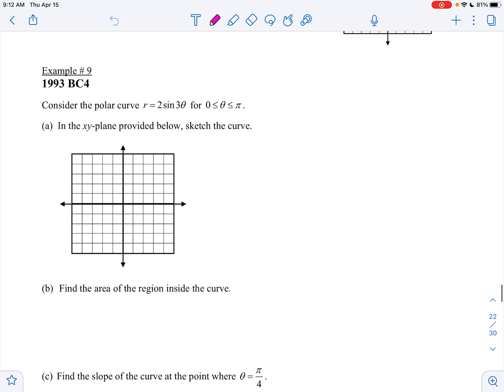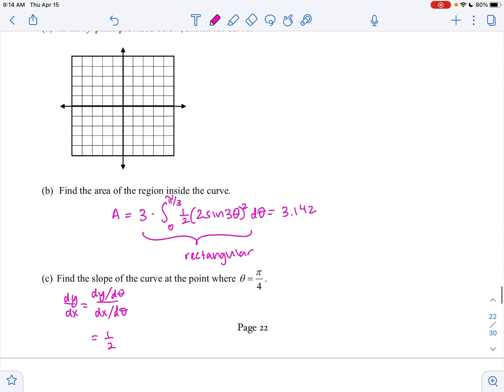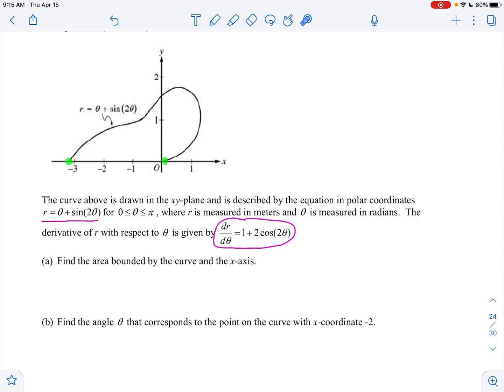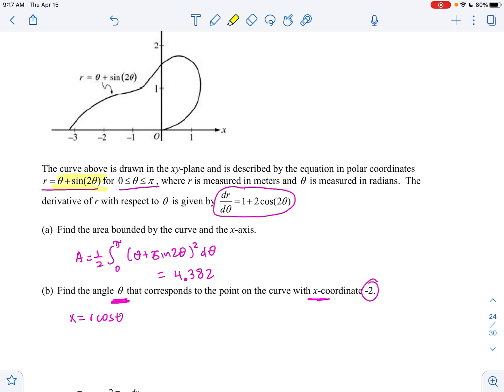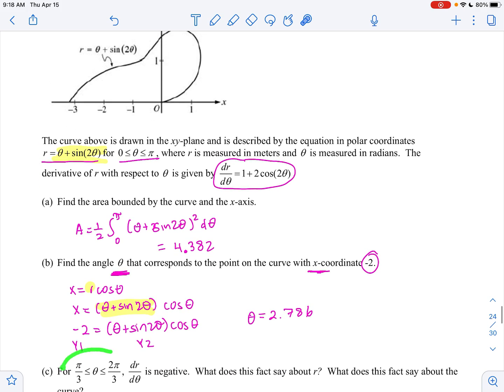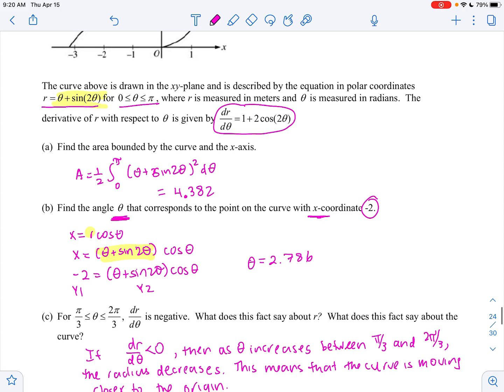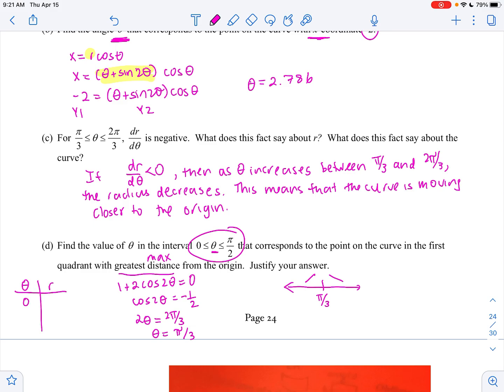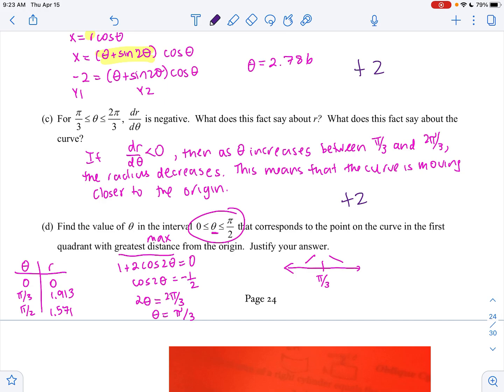Polar CW: P. 22-24